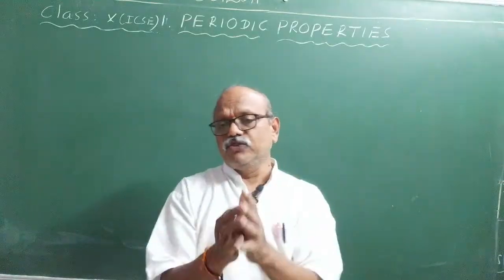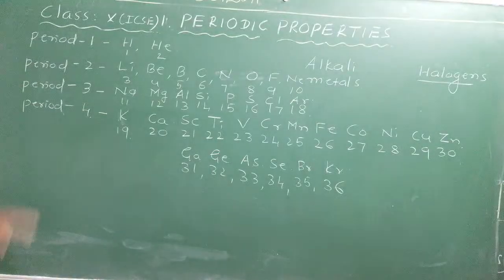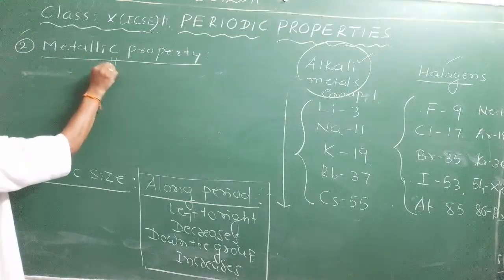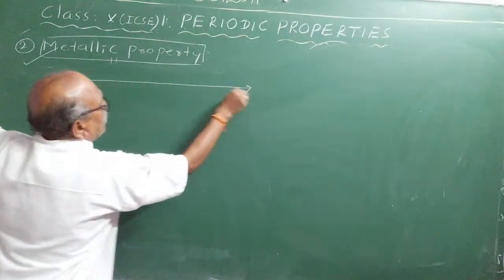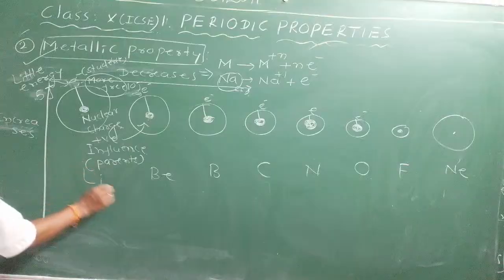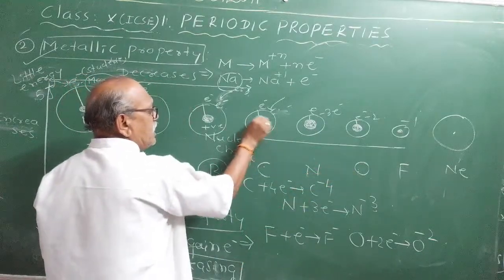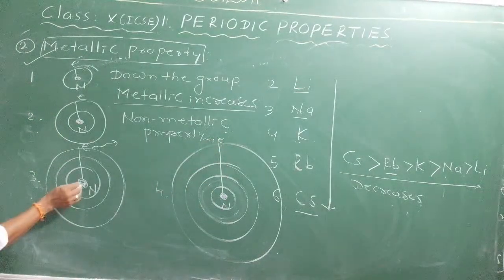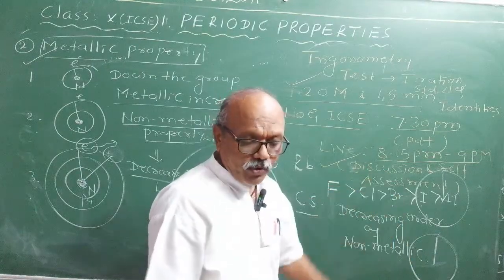LOK G LIVE | CLASS X (ICSE) | CHP 1 PERIODIC PROPERTIES